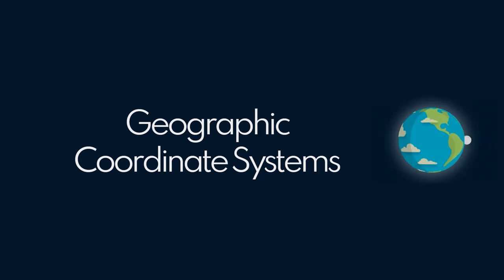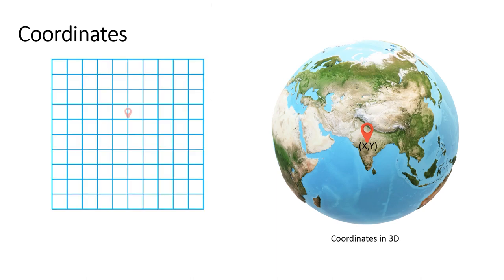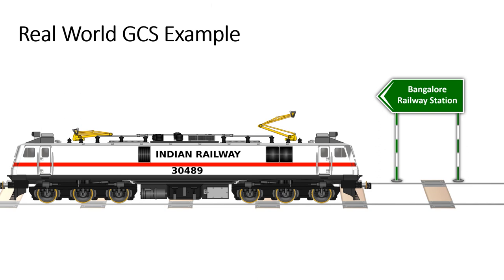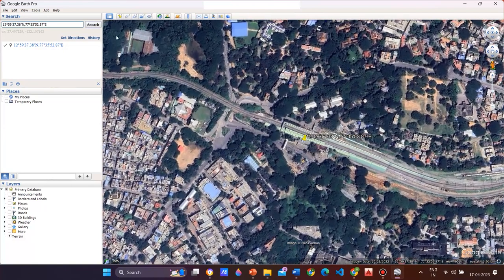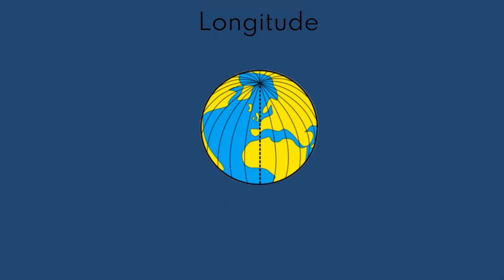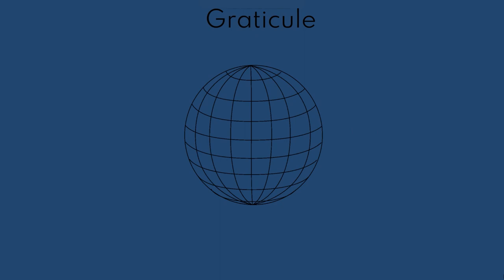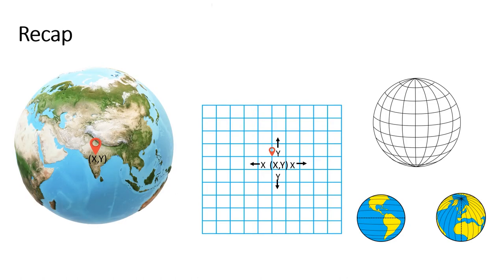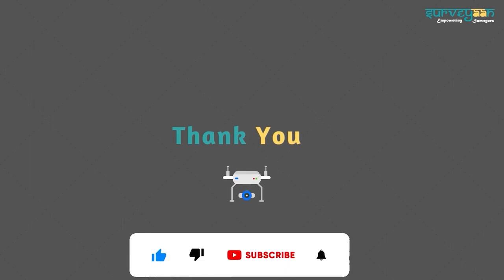Geographic Coordinate System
Knowing how the coordinate system functions will aid in getting precise measurements.A Geographic Coordinate System (GCS) is a reference framework that defines the locations of features on an earth model.